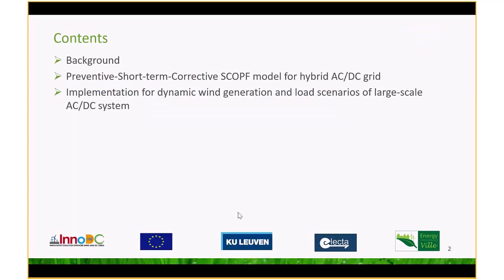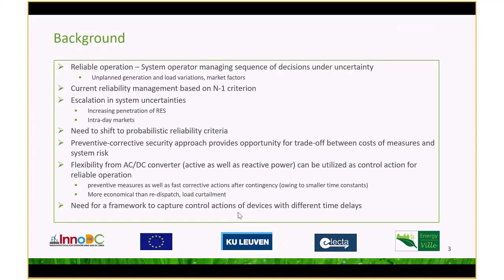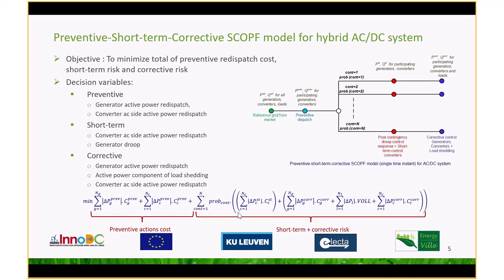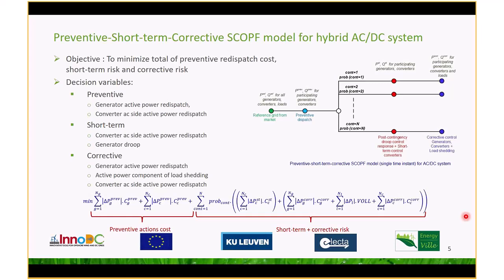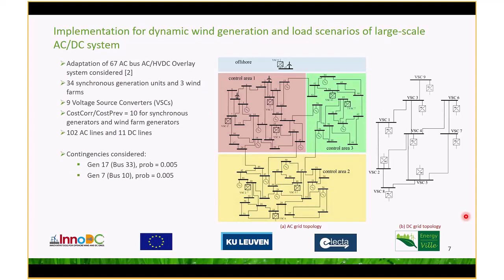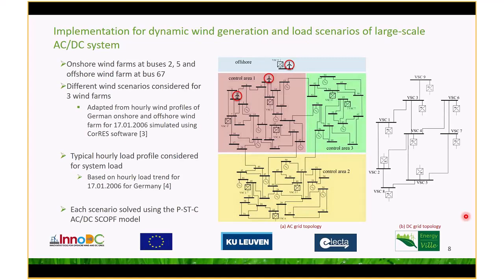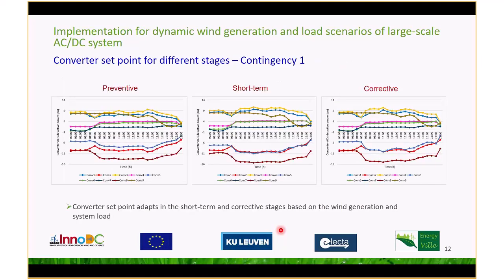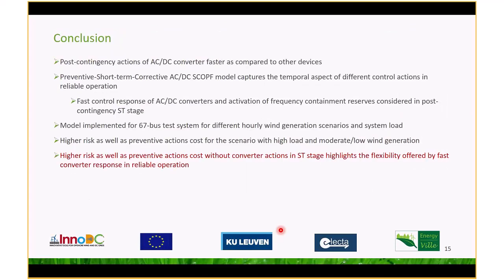Feasible implementable approaches for reliable AC DC grid operation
InnoDC researcher, Vaishally Bhardwaj, presents her work on feasible implementable approaches for reliable AC DC grid operation - August 2020.